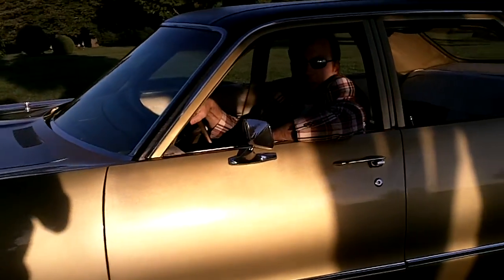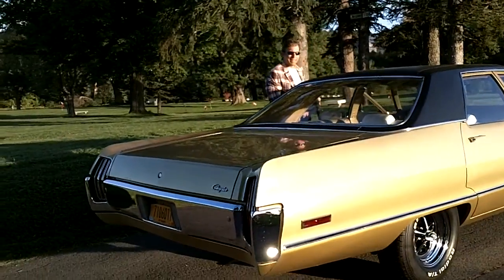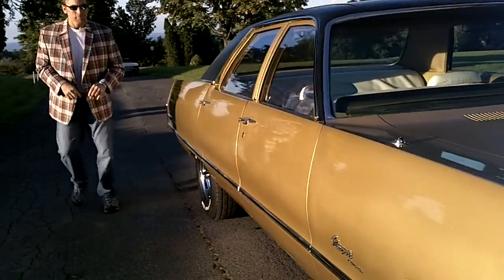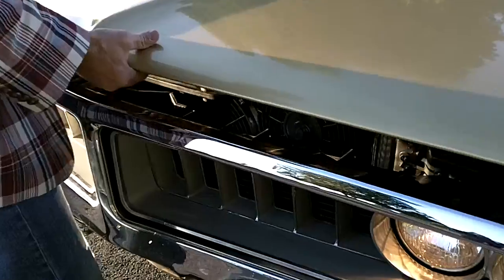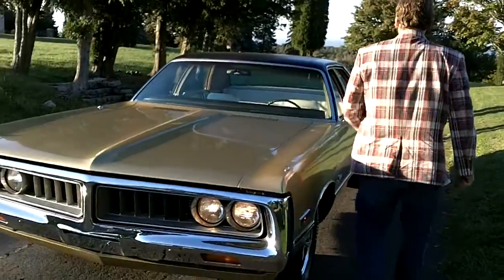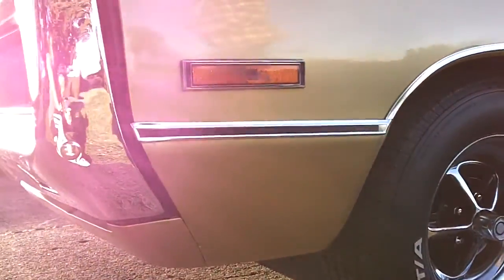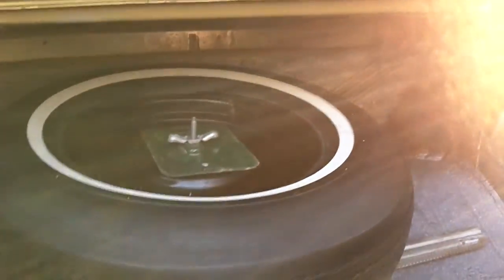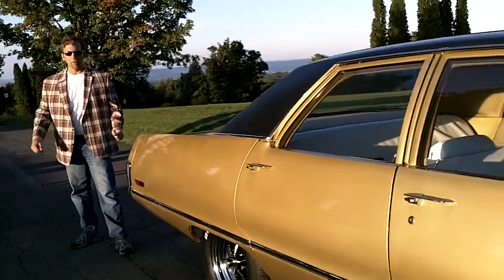1972 Chrysler Newport. supersportmotors.com (Super Sport Feature #21) SOLD !!!